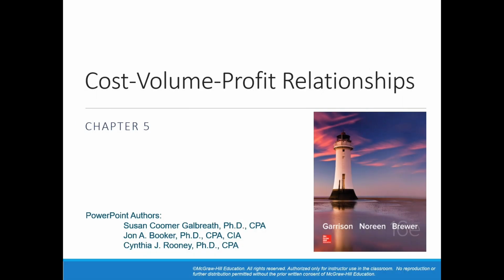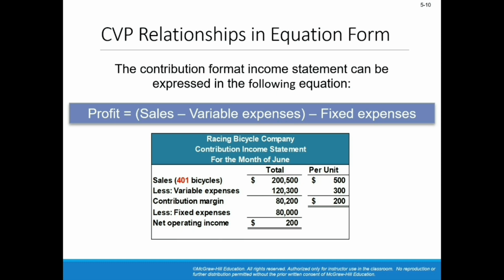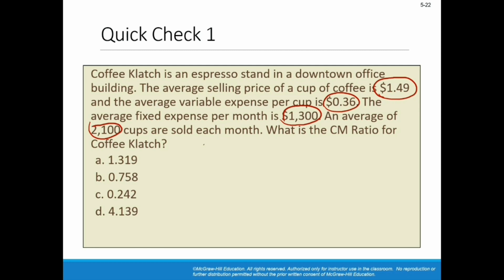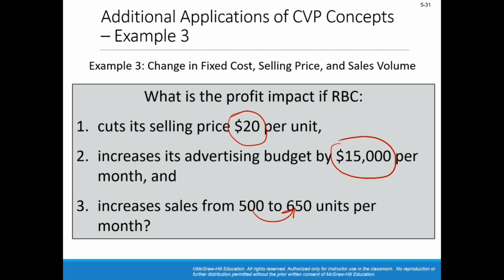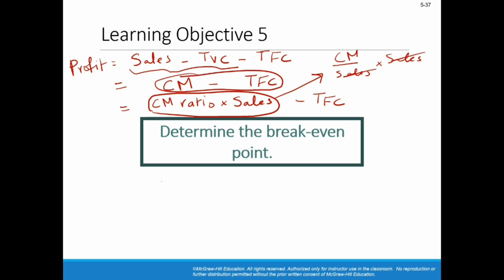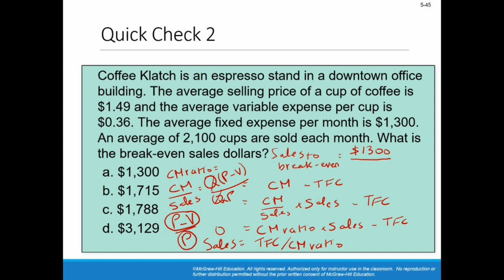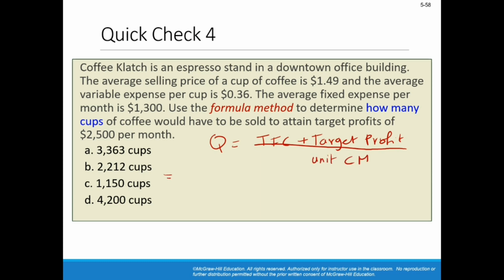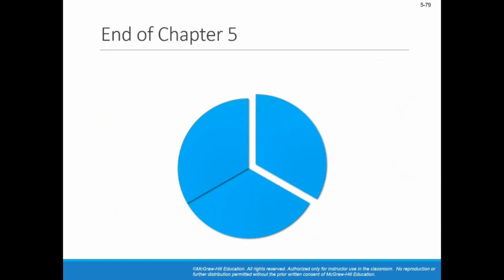Managerial Accounting (Chapter 5): Cost-Volume-Profit Relationships